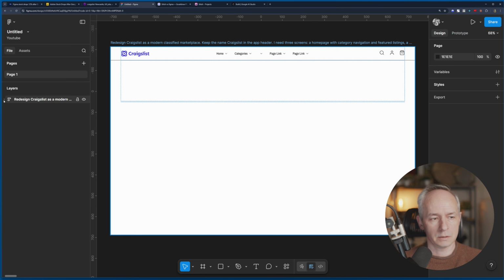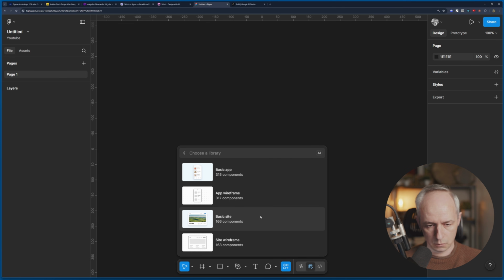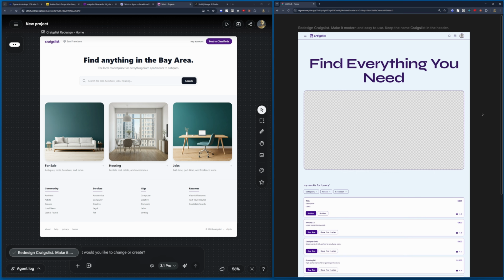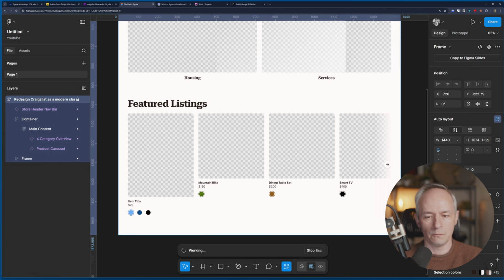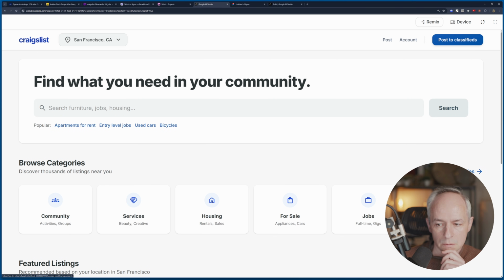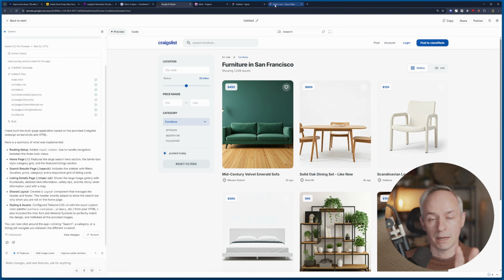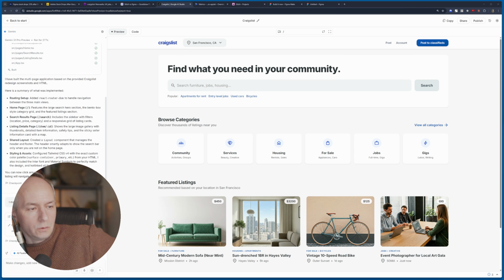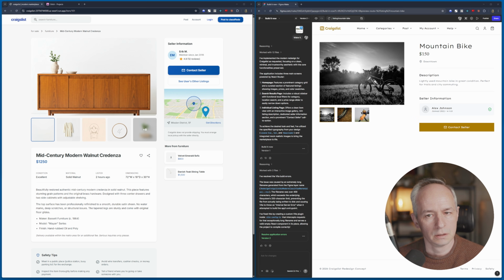Stitch vs Figma: Build and Deploy Test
Figma dropped 8% the day Google announced the Stitch update. Adobe dropped the same day. I tested both full AI pipelines head to head: design, build, and deploy. Same Craigslist redesign brief, two prompts (vague and comprehensive), run through Stitch and Figma Design AI, then built into real apps using Google AI Studio and Figma Make using Gemini 3.1 Pro.

In this video we cover:

- Stitch vs Figma Design AI on the same brief
- Google AI Studio vs Figma Make for building from AI designs
- Deployment comparison (Google published in two clicks, Figma failed repeatedly)
- Why the Figma Design tool might not survive long term
- Free tier Google AI Studio vs paid Figma